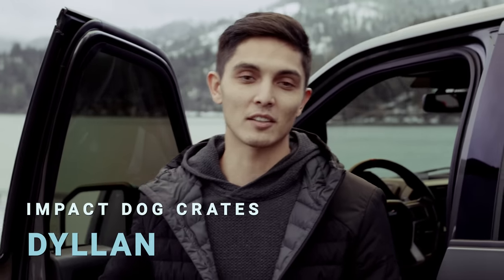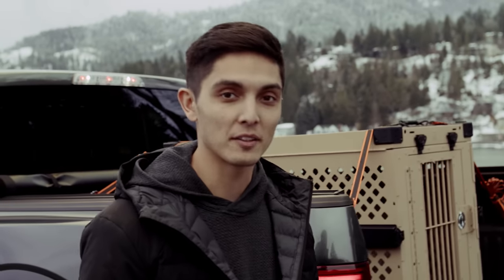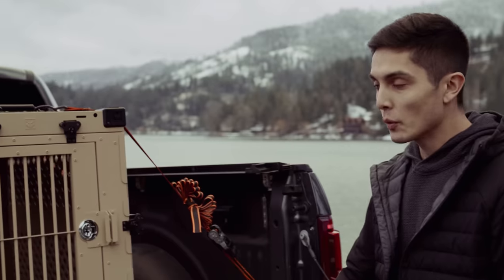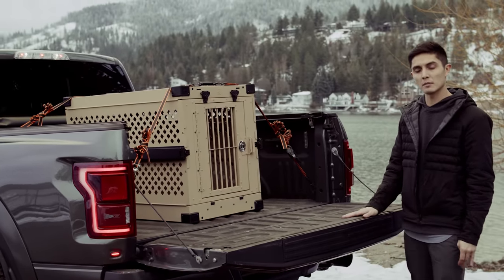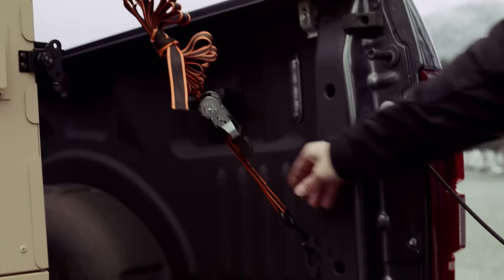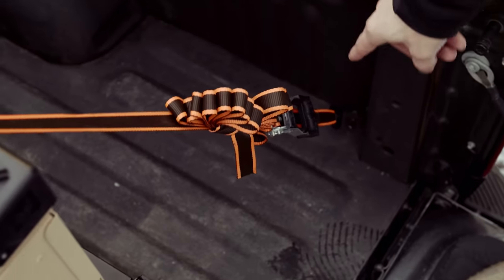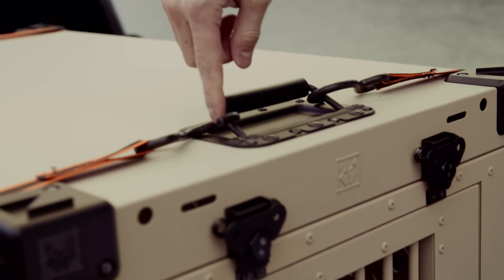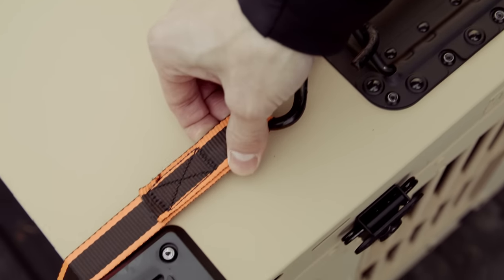How To Secure Your Impact Dog Crate In A Truck Bed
We're often asked about the best way to secure an Impact Dog Crate in the bed of a pickup truck.
This safe setup is often used for all Impact crate models, utilizing the top spring-loaded handles.